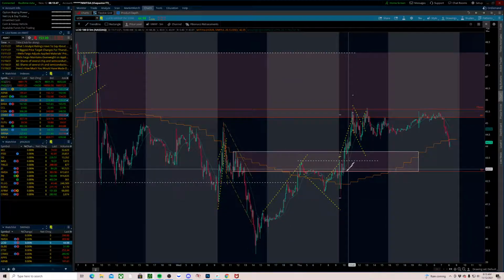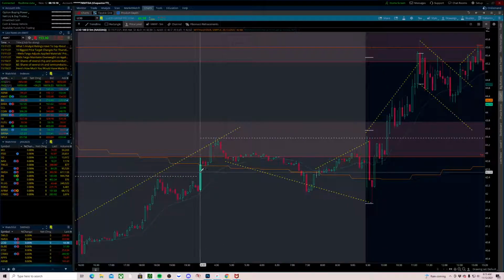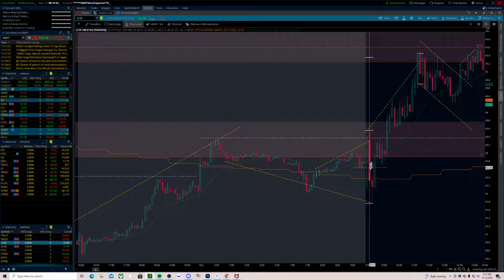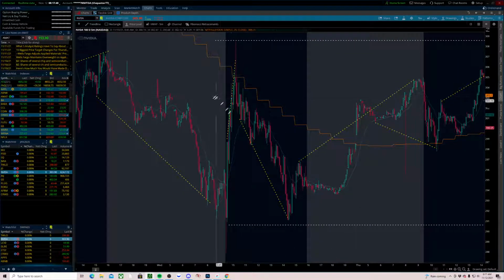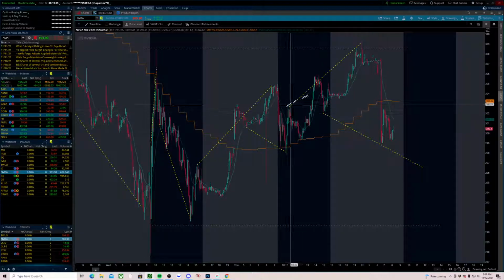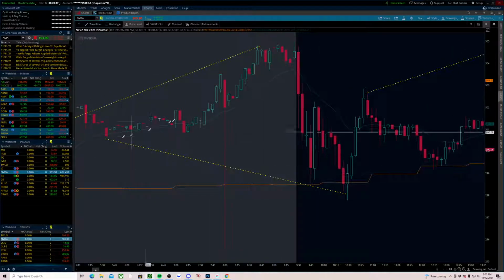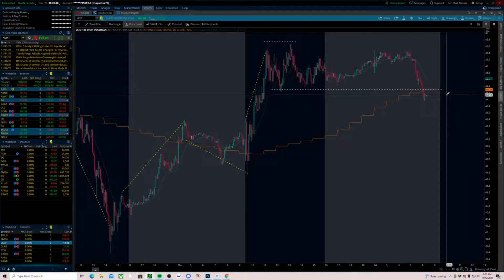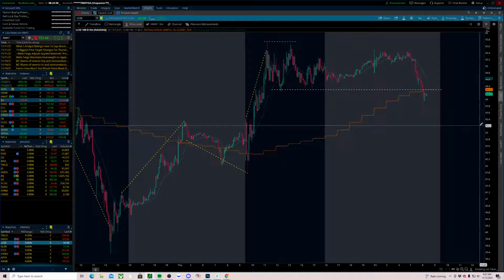Nov 11, 2021 - Trading Recap - LCID